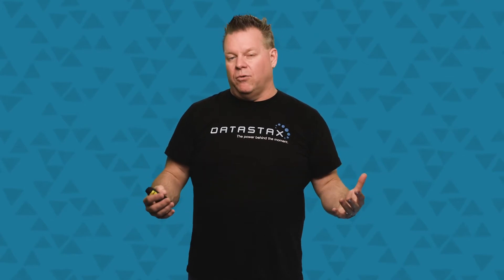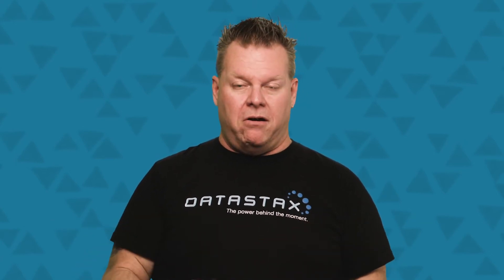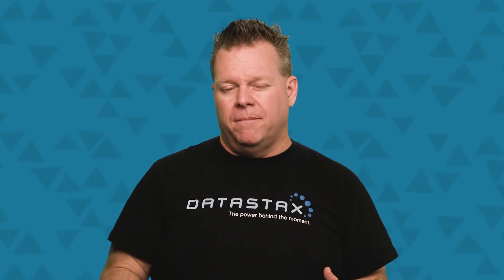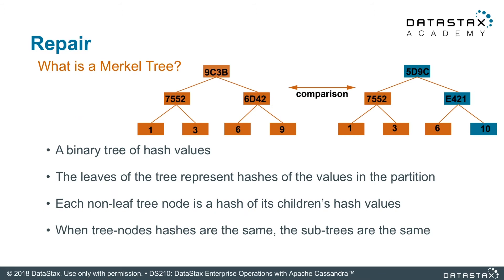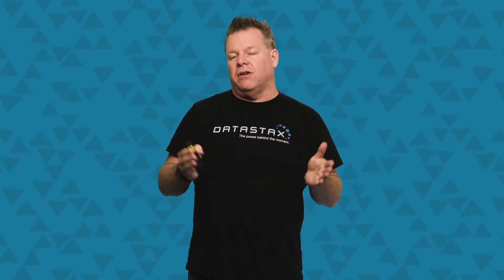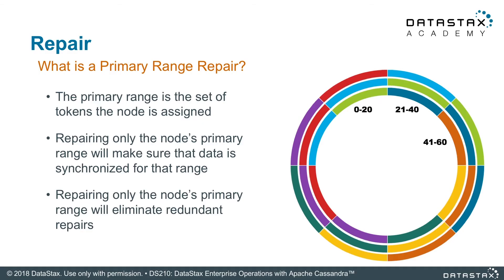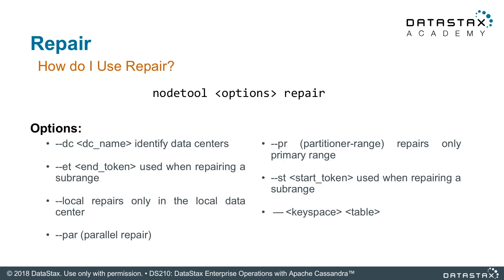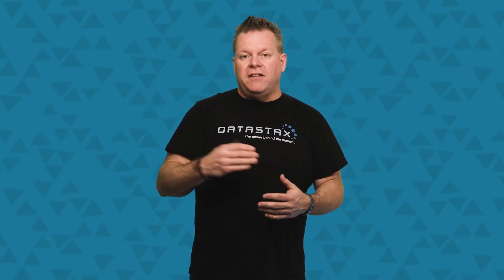DS210.18 Repair | Operations with Apache Cassandra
DS210.18 REPAIR
In this unit, we discuss repair in a running Apache Cassandra cluster. While it sounds tedious, it is just something which we have to understand. With DataStax Enterprise 6, repair is even less of a problem for the user.